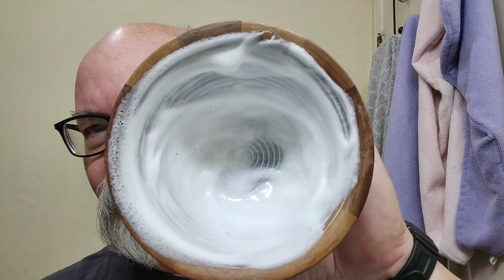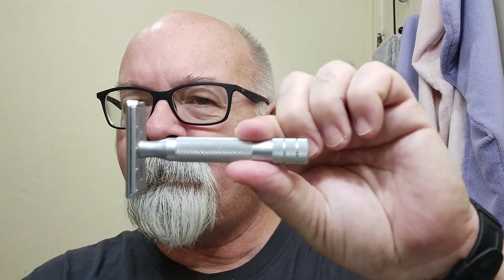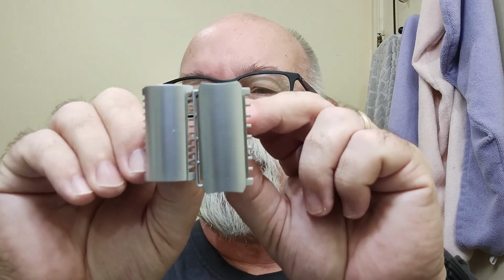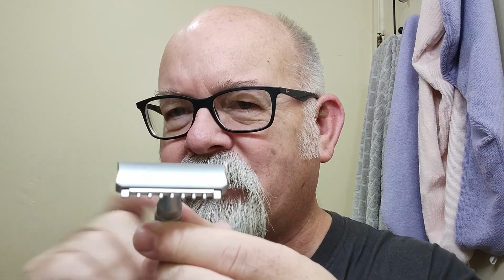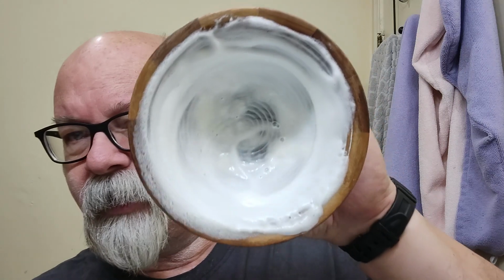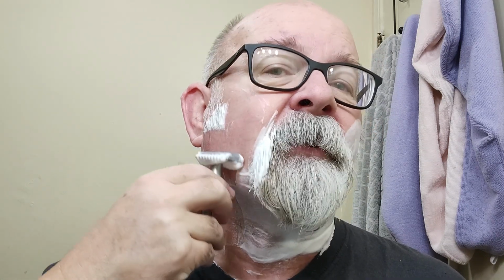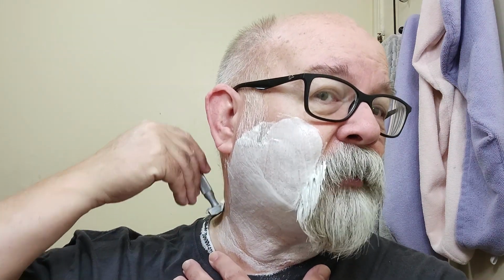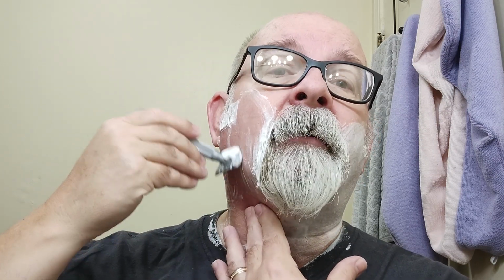iKon OG1, Barbiere di Figaro Classico and Clubman aftershave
Shaver: iKon OG1
Blade: Astra SP
Preshave: PAA Christmas Cube
Soap: Barbiere di Figaro Classico ( woody and aery scents, brought together with a citrus scent)
Brush: Yaqi Mountain Lake
Post shave: PAA alum block, Stirling mentholated witch hazel, Clubman aftershave and lime beard Oil
Clubman - This after shave lotion fragrance burst with top notes of orange, bergamot and mouth-watering lemon with green nuances throughout. The floral heart of jasmine, orange flower and geranium dance with lavender and is completed with a warm musk background.
Yaqi Mountain Lake